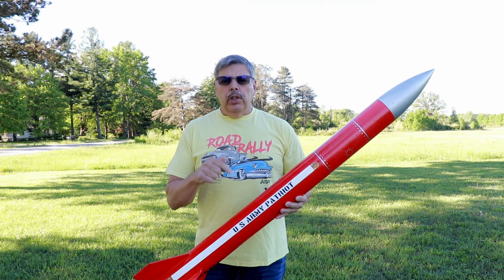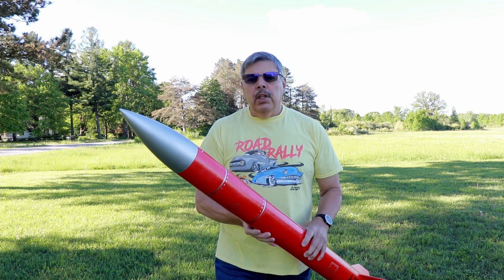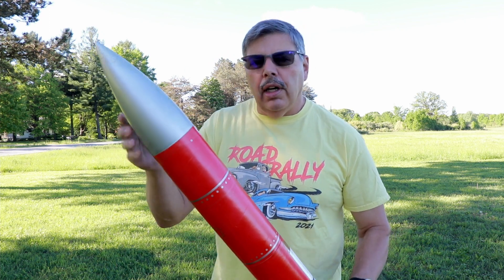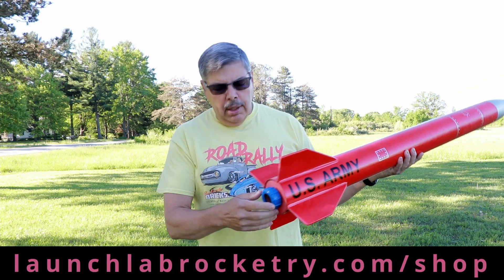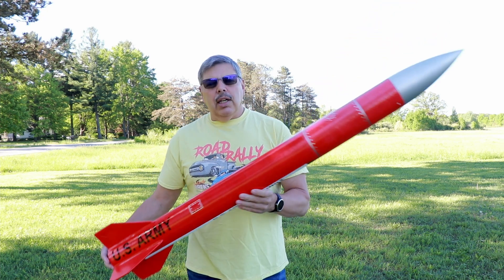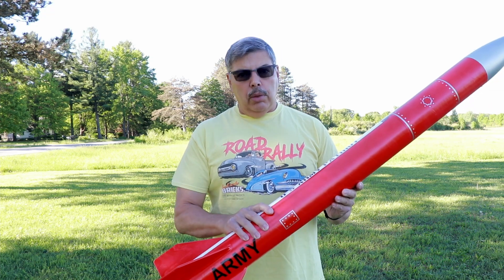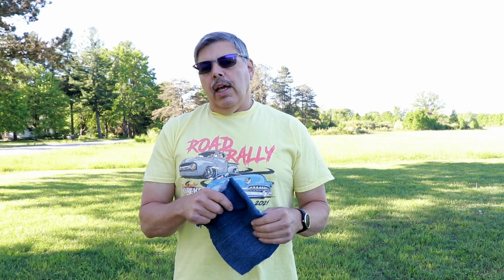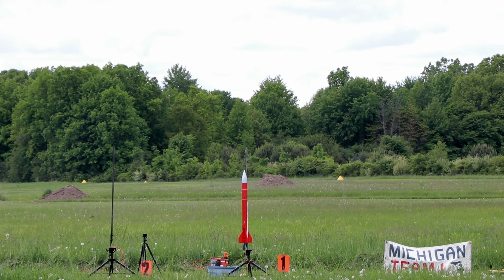Patriot launch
Today's launch is a 4" Mad Cow Patriot on a 38mm, four grain sugar motor.

* Nose cone weight
* Motor retention
* Dely grains for sugar motors

Stay to the end for a bonus launch!

The faster burning delay grains are brown in color.

Team 1 launch site
Team1.org